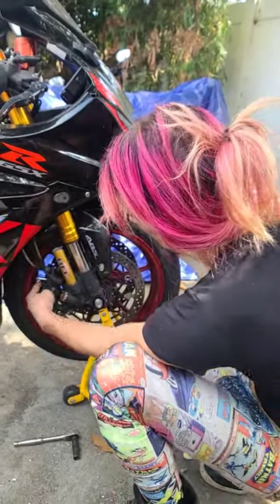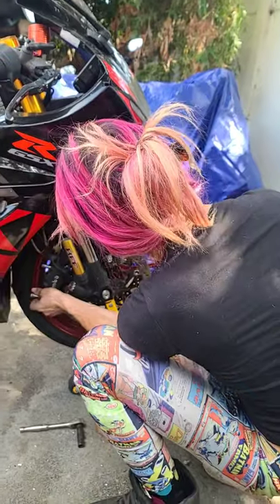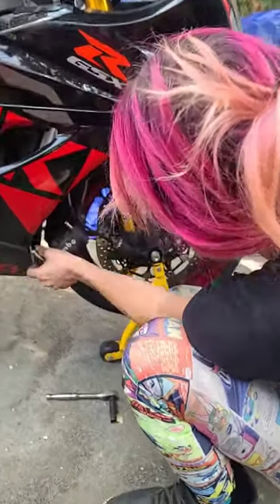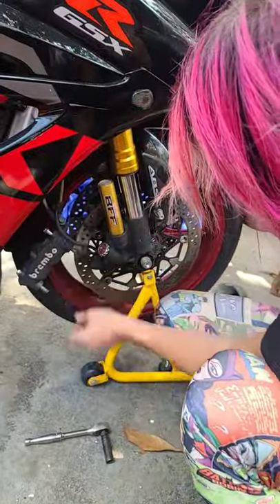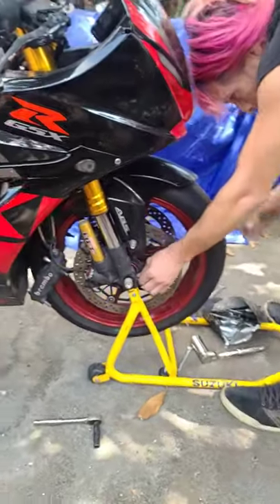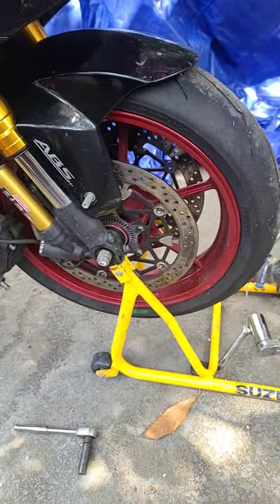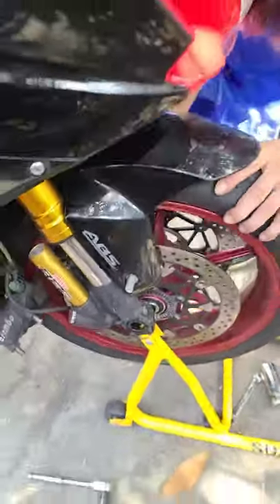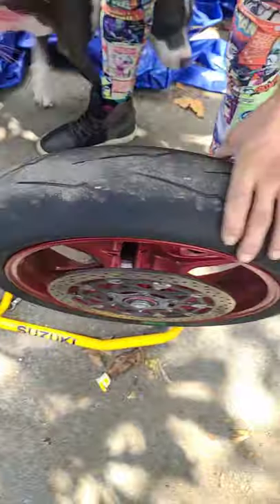Jessica gets new shoes! Finally!